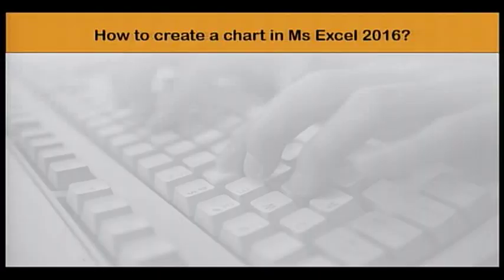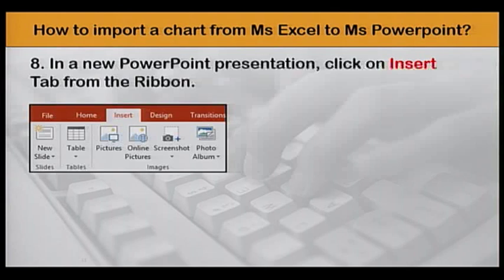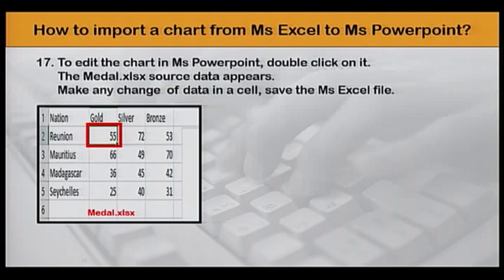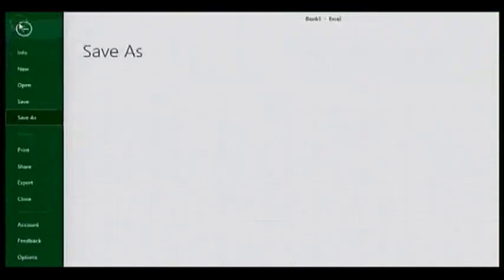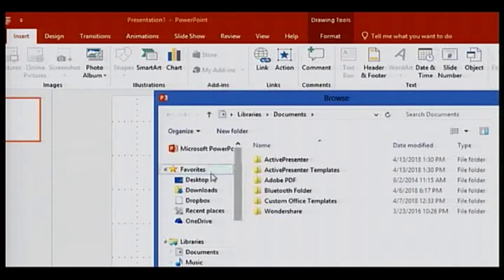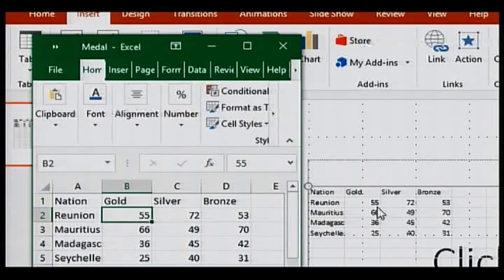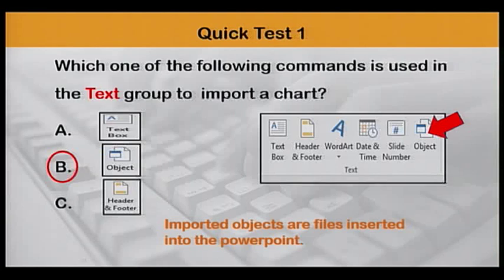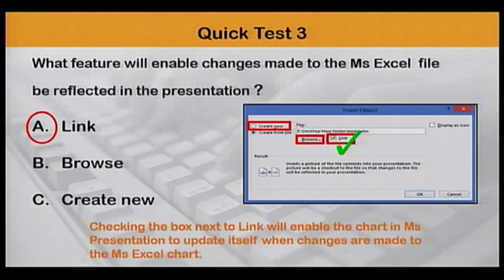ICT U6L4 How to import a chart from Excel 2016